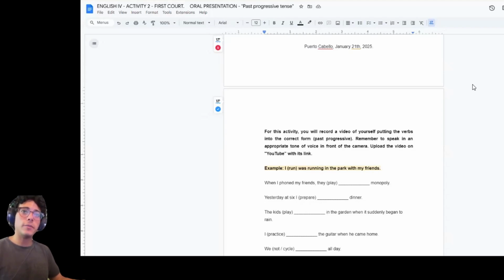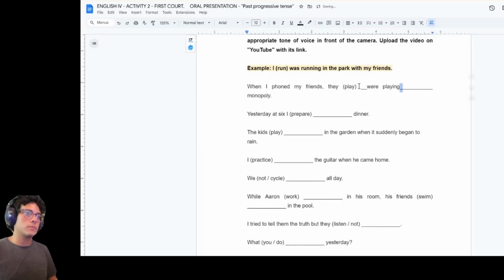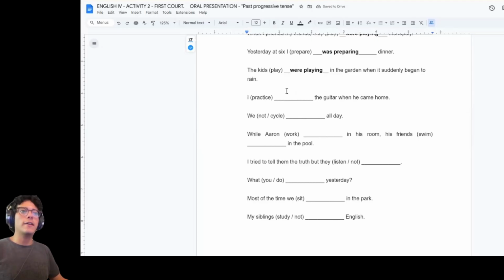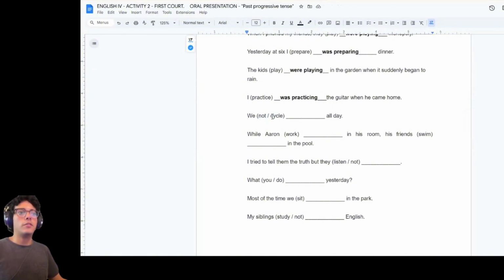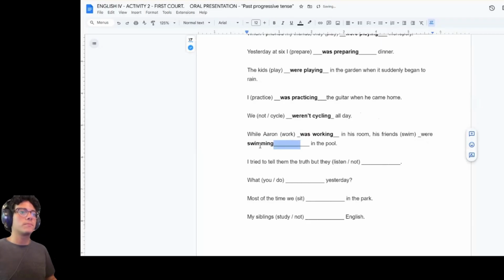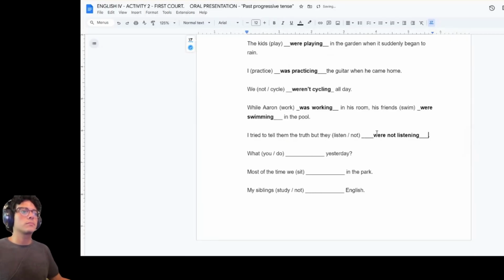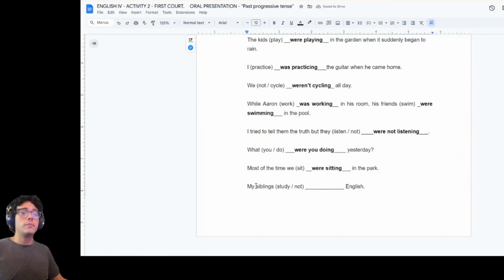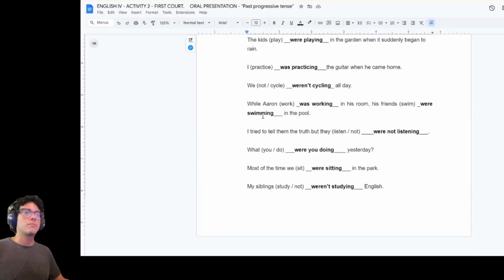ENGLISH IV - ACTIVITY 2 - FIRST COURT - "Past progressive tense"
Join me today as I complete some written exercises in relation to "Past progressive tense".